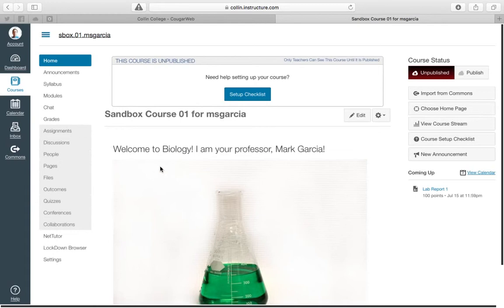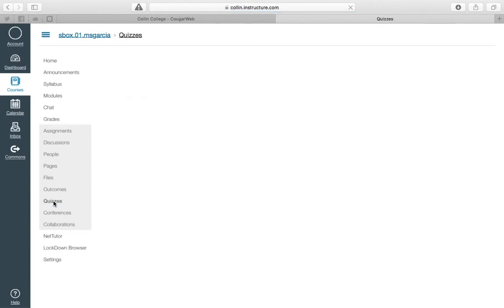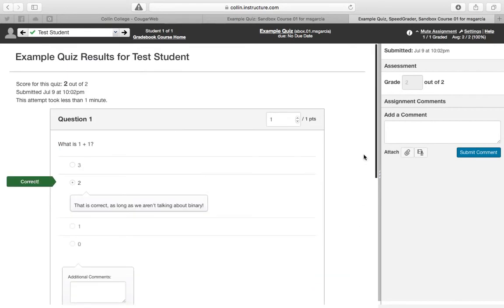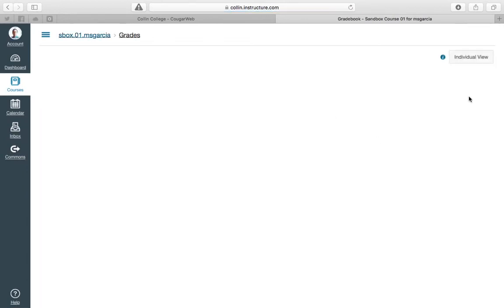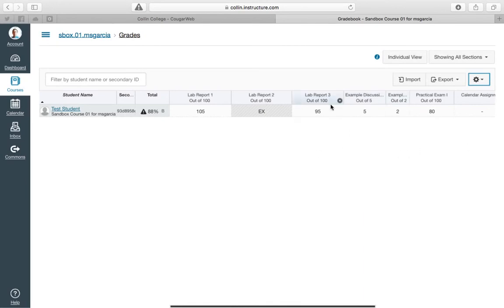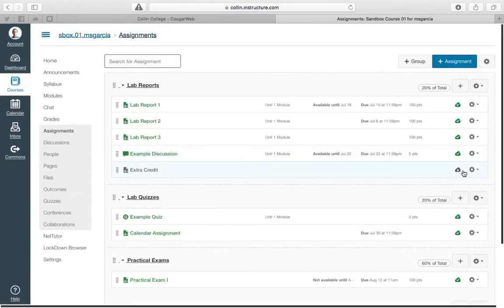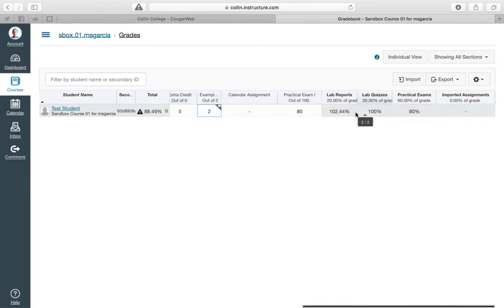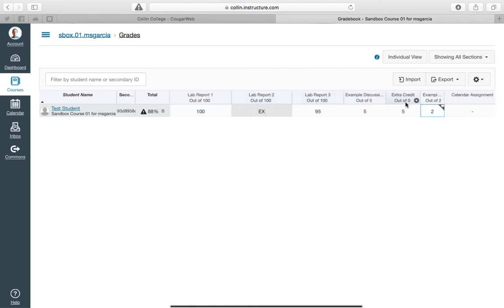6.4L Giving Extra Credit (Unit 6 Grades Canvas Lite)